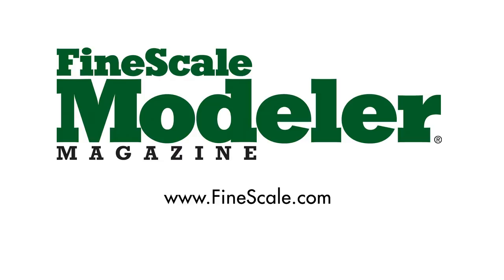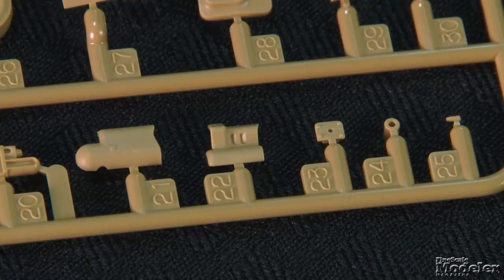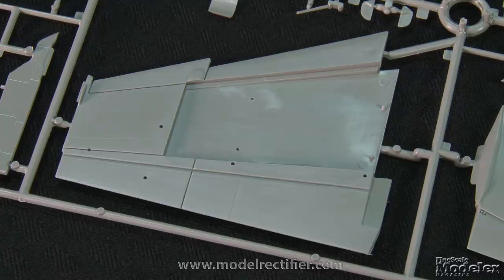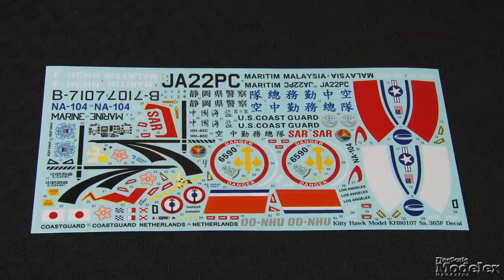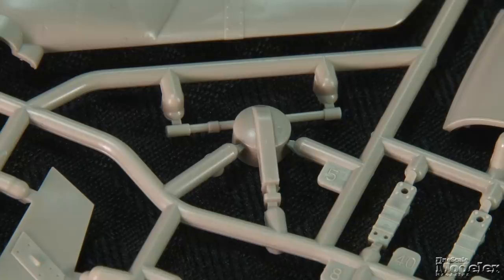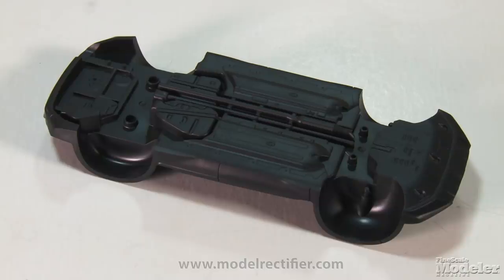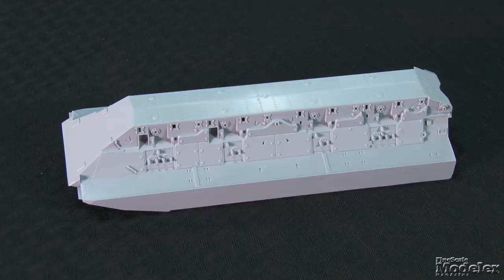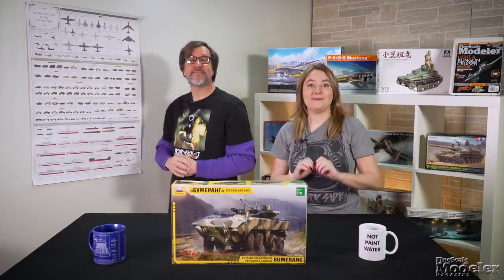Video Review: Tamiya’s R35, Italeri’s Super Hornet, Kitty Hawk’s Dauphin, Academy’s Santa Fe, & More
FSM reviews 5 new aircraft, armor, and car kits

Aaron, Elizabeth, and Tim are back in another episode of NPRD! Watch them review 5 brand-new scale model kits:

0:30 — Tamiya’s 1/35 scale Renault R35
2:05 — Italeri’s 1/48 scale Super Hornet
4:21 — Kitty Hawk’s 1/48 scale Dauphin II
6:55 — “Car Corner” with Academy’s 1/24 scale Hyundai Santa Fe
9:14 — Zvezda’s 1/35 scale Bumerang